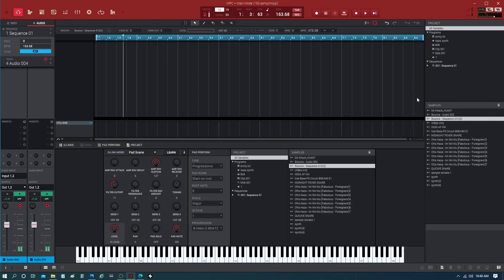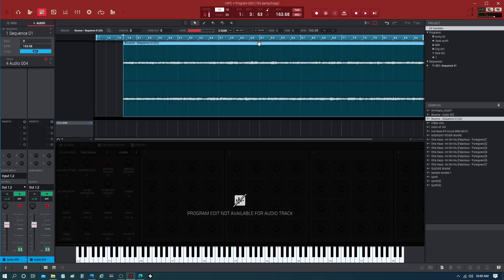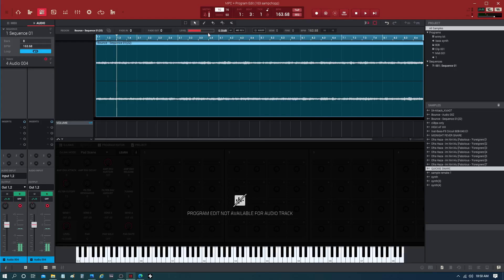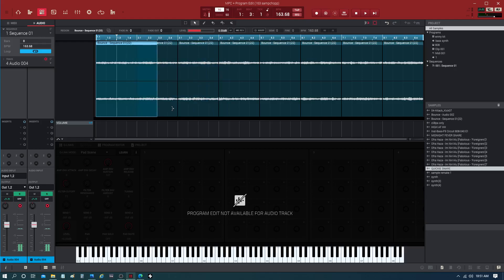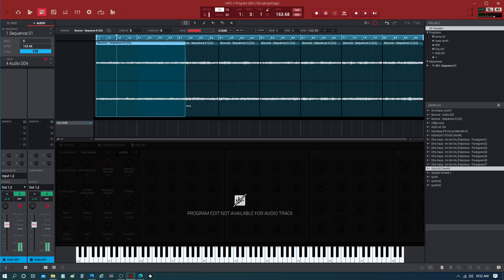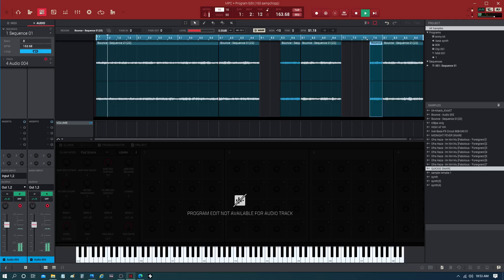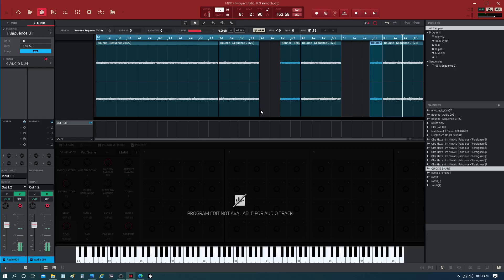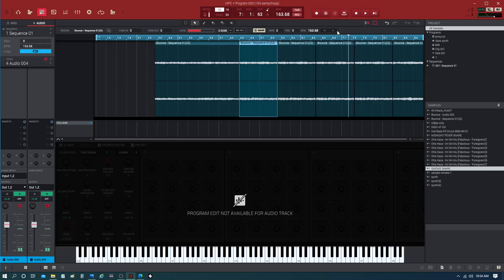warping like ableton in the mpc software 2.9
A1MadeThe Beat
this is the way the to choop like the ableton in mpc
NOT HARD AT ALL FAMBO